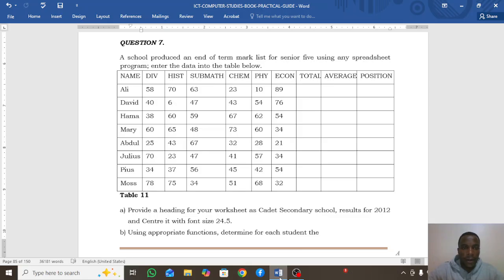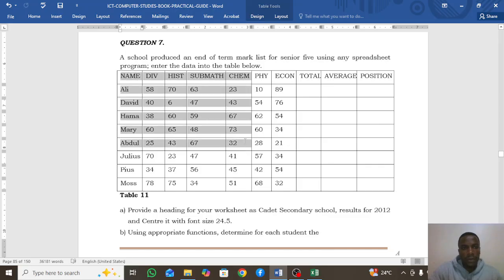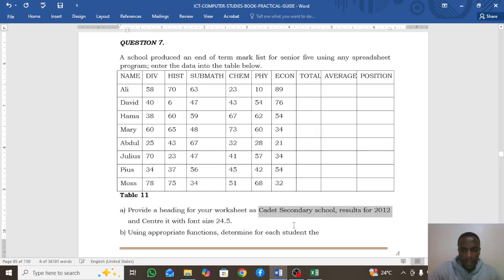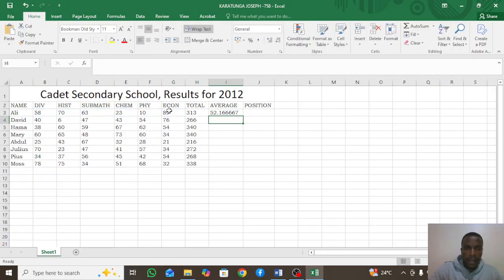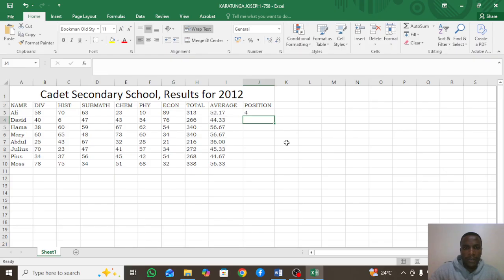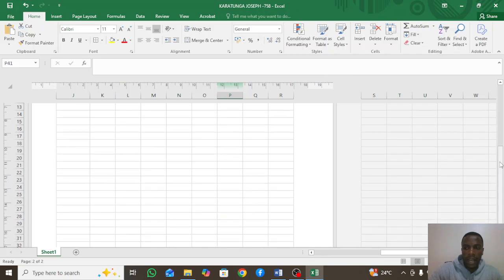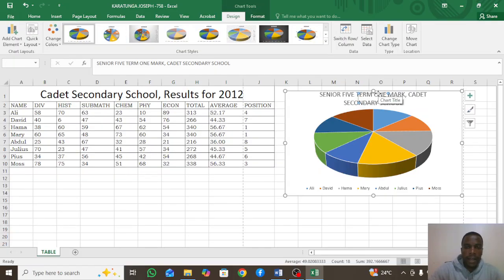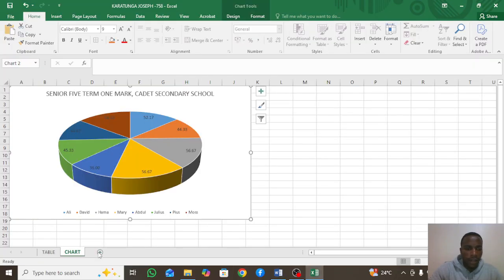Microsoft Excel Lesson 1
The quickest way to learn how to use the total, average and rank functions